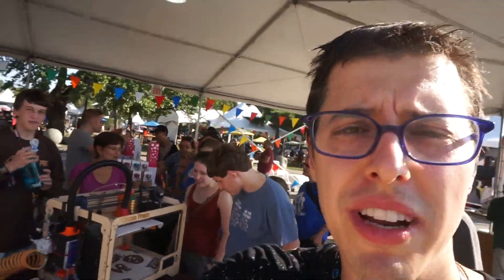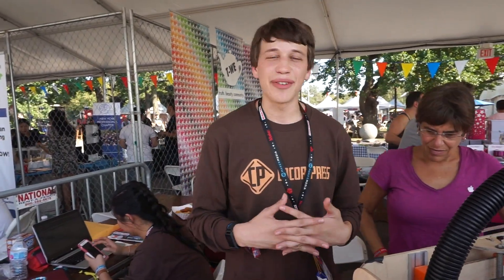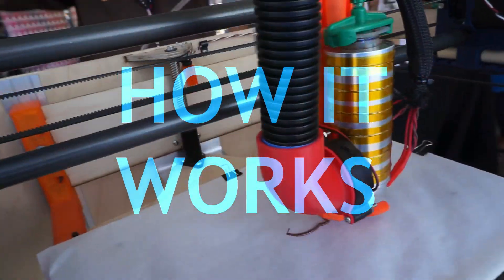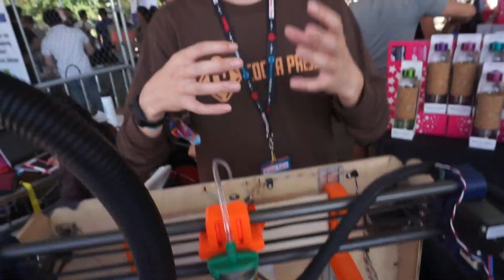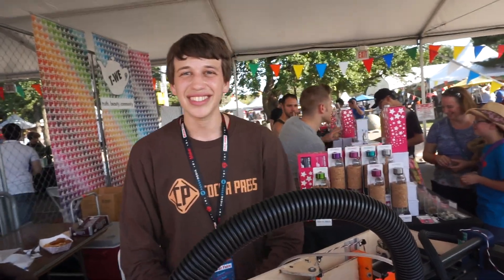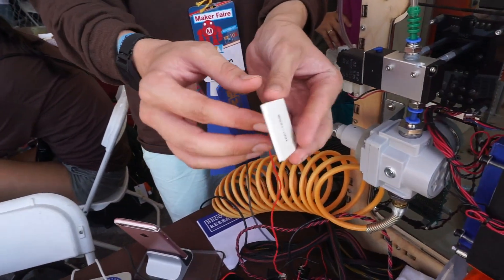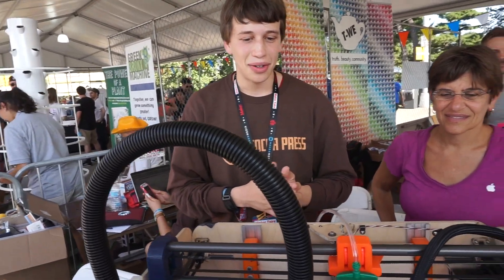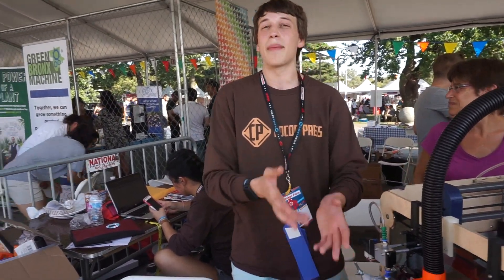3d chocolate printer by Evan Weinstein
W#63, World Maker Faire is over! It was a blast and even better I got the chance to meet awesome people like Evan Weinstein. Evan decided in High School to build and design his own 3d chocolate printer! isnt that awesome? That turn me directly into his fan!

Even better because he shares his delicious chocolate work. I hope you guys enjoy this short interview as much as I did. The world needs more Evans~~~

Are you interested about this topic? want to learn more about it? let me know!!!